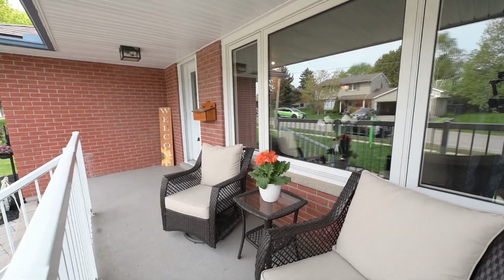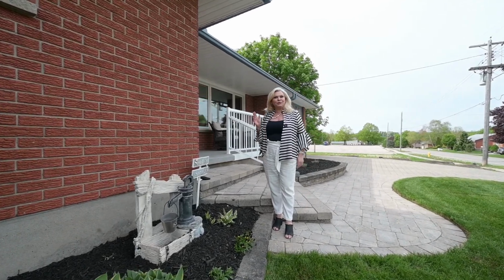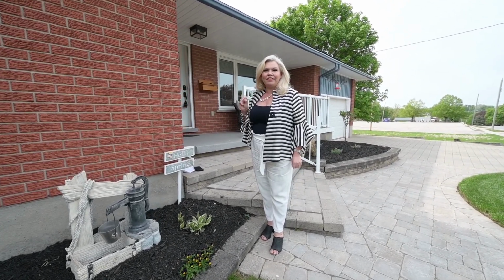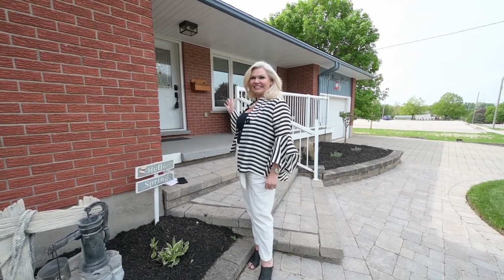NEW LISTING!! 96 YOUNG STREET!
The Village of St. Jacobs is steeped in history and is set in a charming location along the Conestoga River. With excellent curb appeal, 1st impressions do last! This 3 Bed 2 Bath bungalow is nestled in a quiet street with a wonderful backyard, within walking distance to shops, restaurants, theatre and events, local craft brewery, and so much more. Step inside to this turn Key home that will tick all your boxes. Finished in modern cool tones this home presents the living room flood lite in natural light, with gleaming hardwood floors. The open dining area is open to the Kitchen and a Garden door invites you to the absolutely splendid Backyard oasis with a large deck along the entire back of the home, an enclosed wood gazebo that is attached to the deck (12x12), and a metal gazebo (12x14) with screen perfect for gathering with family or entertaining. The bright Kitchen features shaker-style cabinets and an abundance of storage, Upgraded stainless steel appliances, with views over the backyard. The main floor also hosts the spacious bright primary bedroom and 2 other generous-sized rooms. Just a few steps outside the bedrooms a 3 piece bath with jacuzzi tub is waiting for you! Down the hall you will find another newer finished 3 piece bath with heated floors and a rain shower head. The lower level of this home has a completed rec room, a laundry room, and a wet bar area. Book your showing today this gem won't last long!